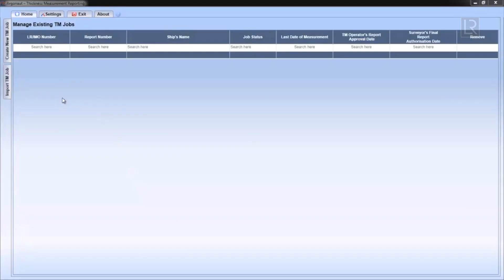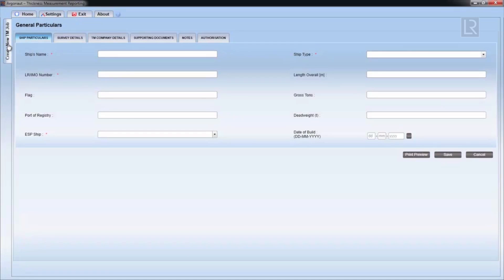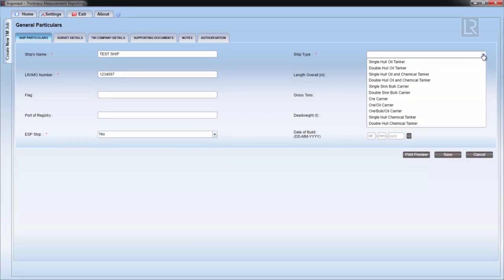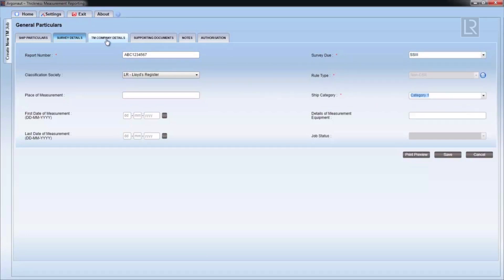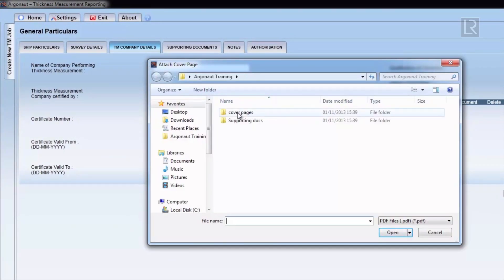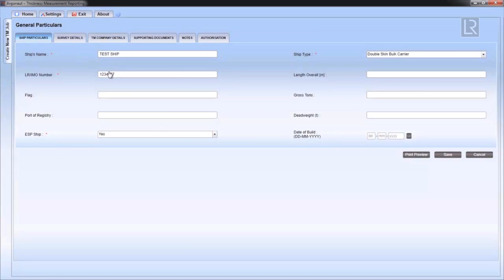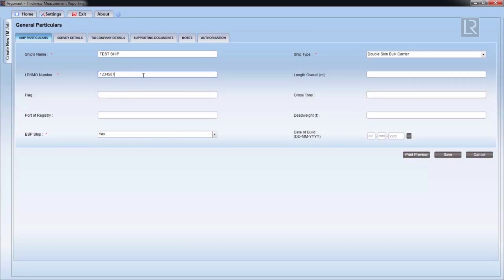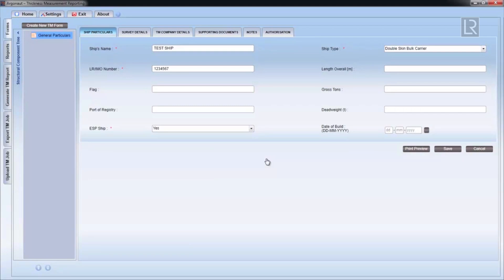Lesson 1: Creating a new TM job in Argonaut